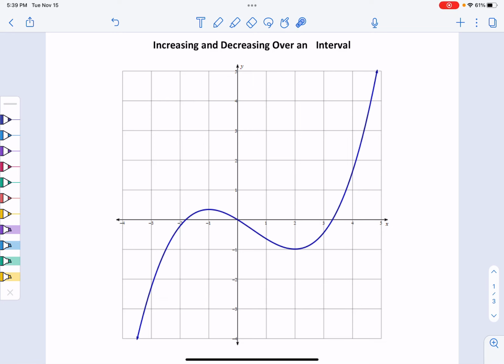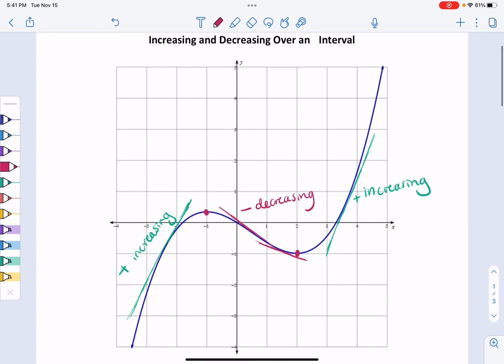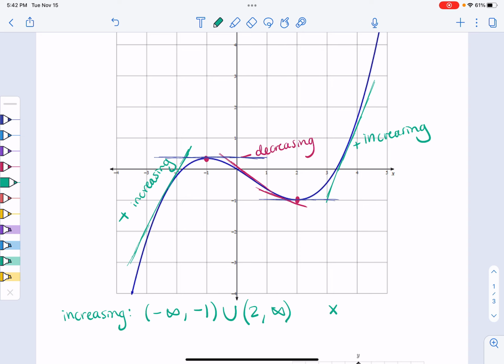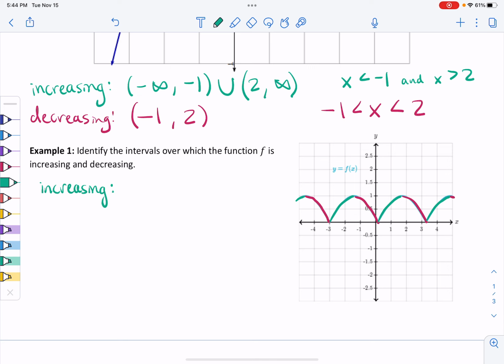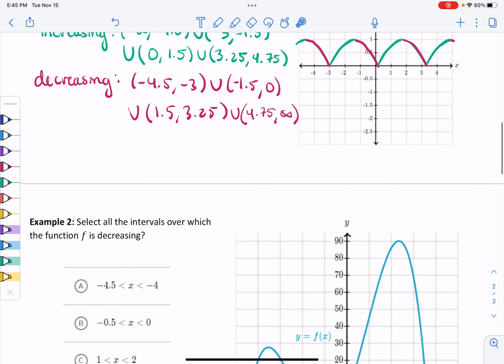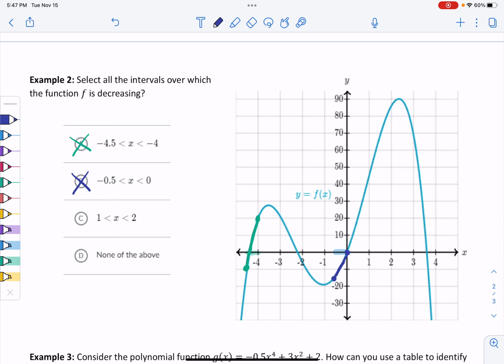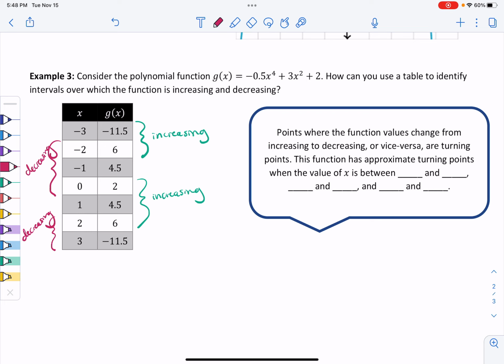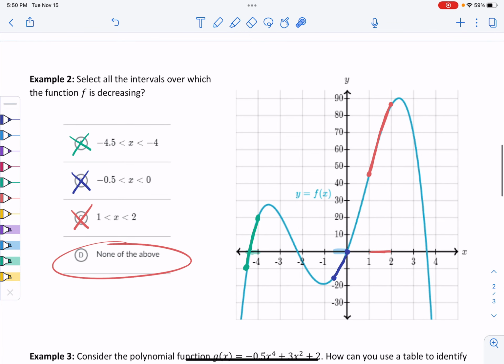Increasing and Decreasing